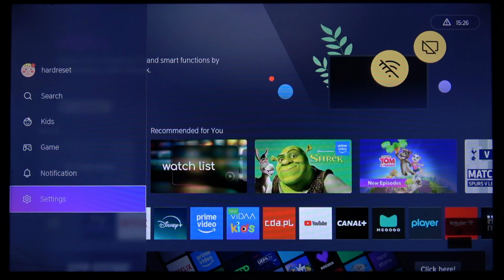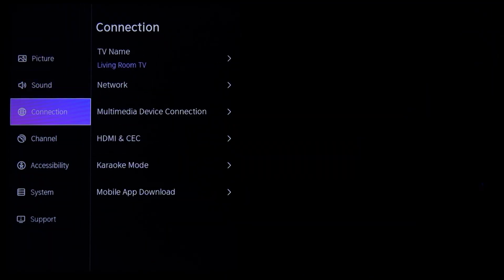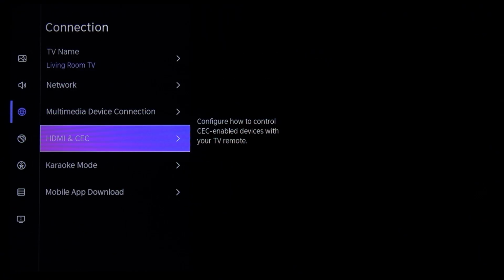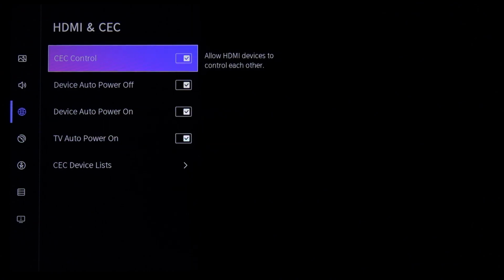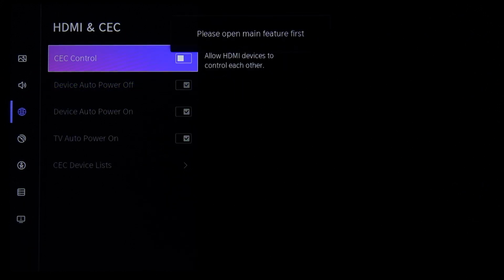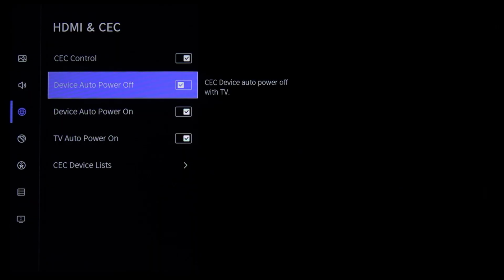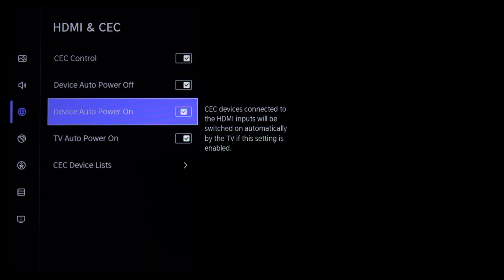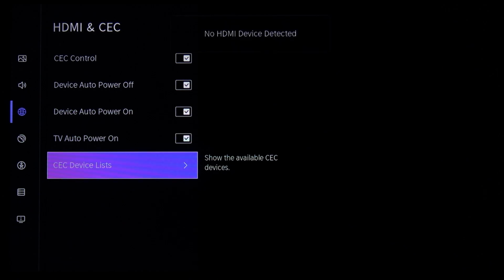DYON Movie Smart TV – How to Enable & Disable HDMI CEC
Learn how to enable or disable HDMI CEC on your DYON Movie Smart TV. In this video we walk you step-by-step from the home screen: open the left sidebar, go to Settings → Connection → HDMI and CEC, then use the main toggle to turn HDMI CEC on or off. You can also disable individual features like device auto power off, device auto power on or TV auto power on, and check the connected CEC device list. Follow these simple steps to stop unwanted power-on behavior or to let one remote control multiple HDMI devices on your DYON Movie Smart TV.

How to enable HDMI CEC on DYON Movie Smart TV?
How to disable HDMI CEC on DYON Movie Smart TV?
How to turn off device auto power on with HDMI CEC on DYON Movie Smart TV?

0:00 Intro - What we'll show in this video
0:07 Open the left sidebar and go to Settings
0:16 Go to Connection → HDMI and CEC
0:32 Use the main toggle to disable HDMI CEC
0:38 Disable specific features (auto power off/on)
0:56 View the CEC device list
1:04 Outro and subscribe